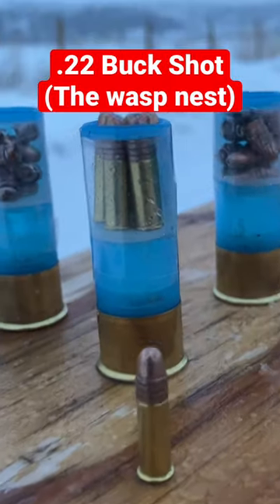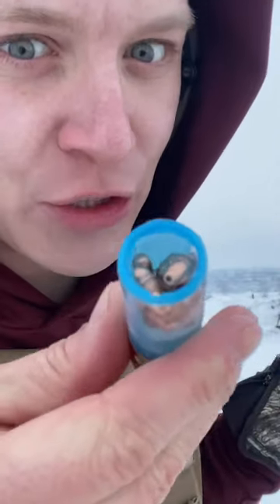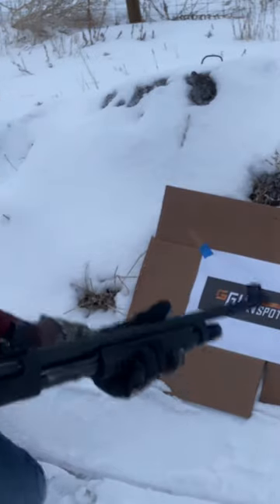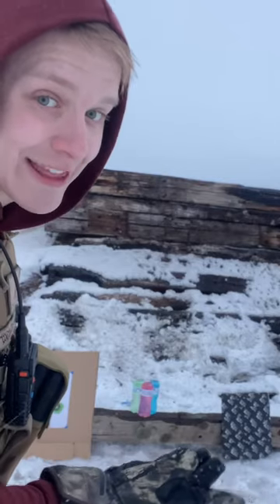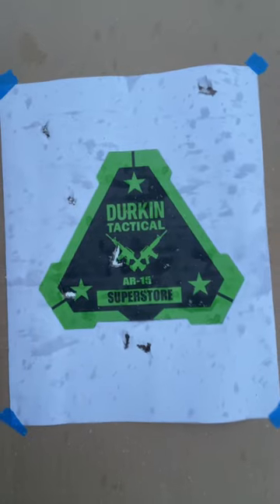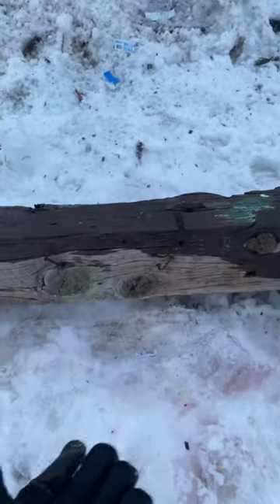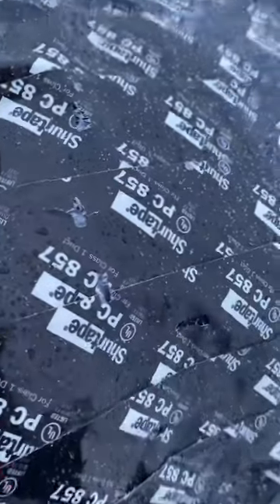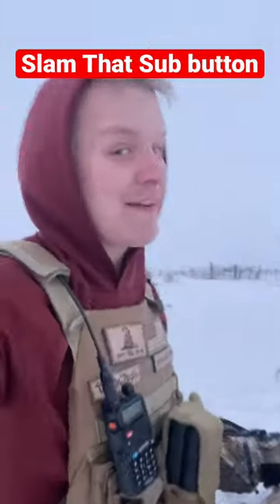.22 BULLETS BUCKSHOT?!? *Small Caliber big sting*